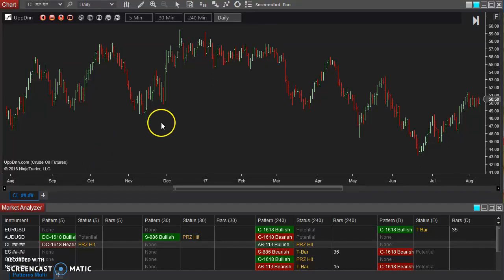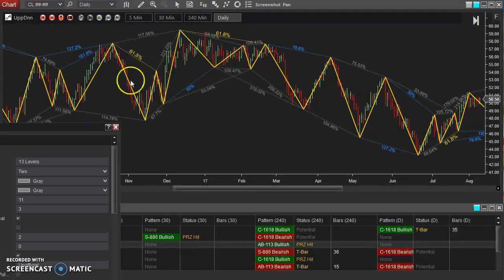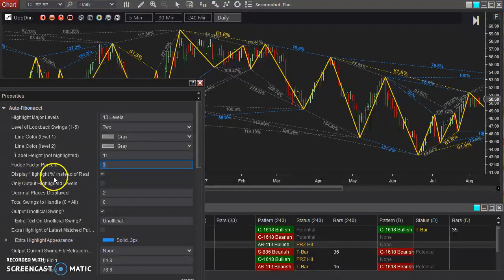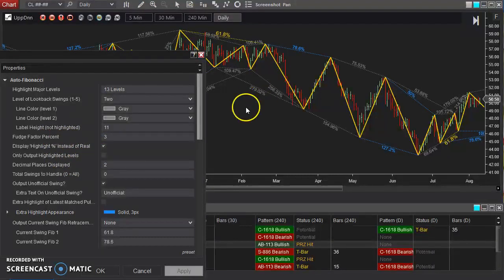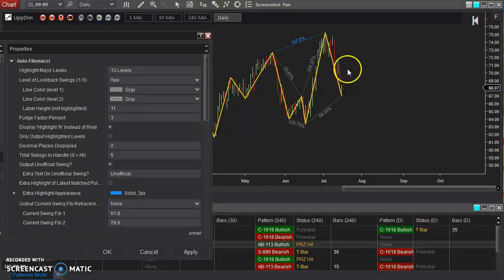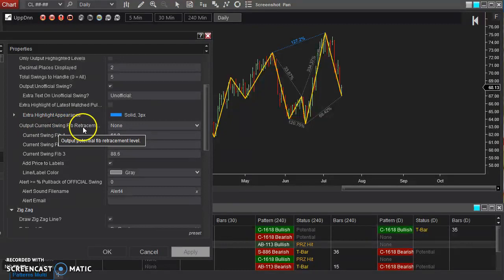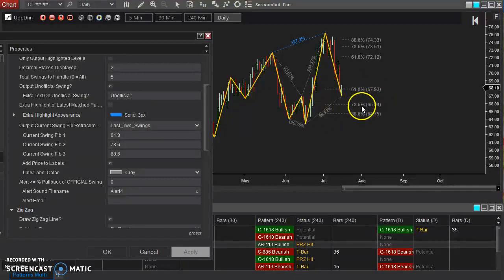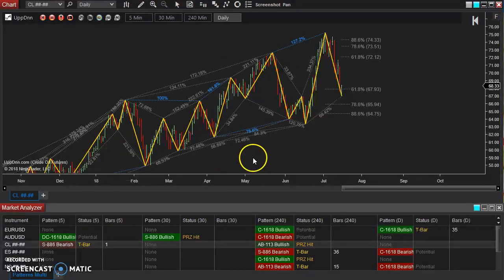The Swing Toolkit: How to Use Auto-Fibonacci Retracement for NinjaTrader 8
The Swing Toolkit is a swing analysis toolkit for NinjaTrader specializing in the common patterns, but also has the ability to create your own custom patterns! The Toolkit also include various other swing related analysis tools such as Swing Bias, Swing Metrics, Auto-Fibonacci, Auto-Symmetry, as well as drawing tools and toolbar.

Trading contains risk of loss and is not for all investors. There is no guarantee that you will profit from the information contained herein. Past performance is not necessarily indicative of future results. The information contained on this site is meant to be used as just another tool to assist you in arriving at your trading decisions.

Hypothetical Results Disclosure: Past performance is not necessarily indicative of future results. Hypothetical performance results have many inherent limitations. No representation is being made that any account will or is likely to achieve profits or losses similar to those shown.